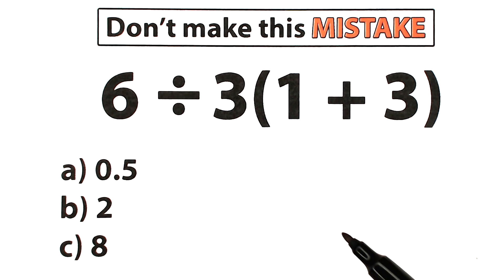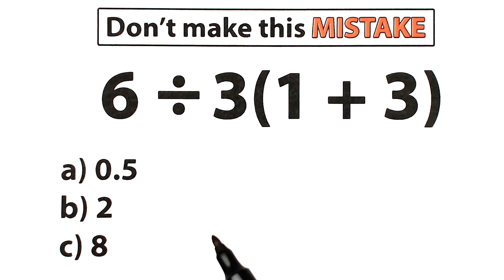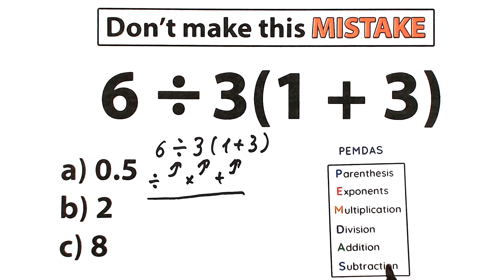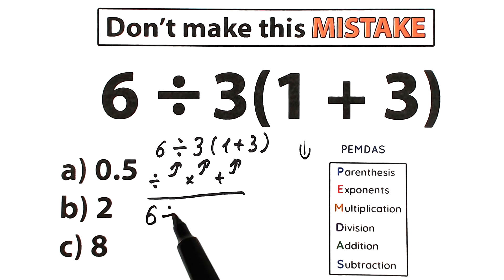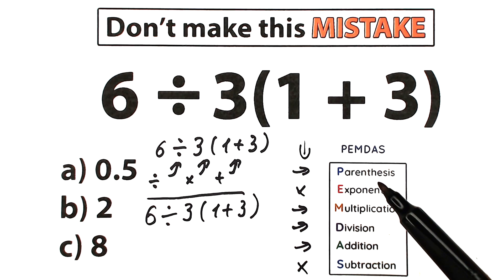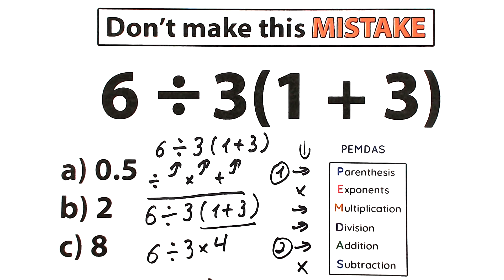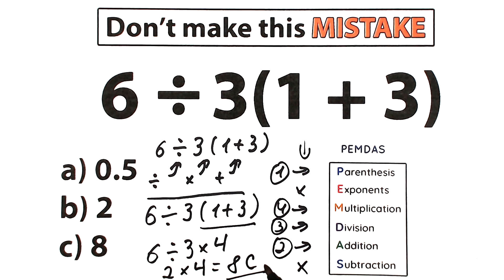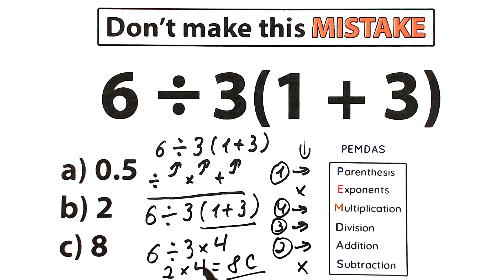6 ÷ 3(1 + 3) =❓️Don't make this MISTAKE ! Be Careful !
Can you solve it ???
6 ÷ 3(1 + 3) = ❓️